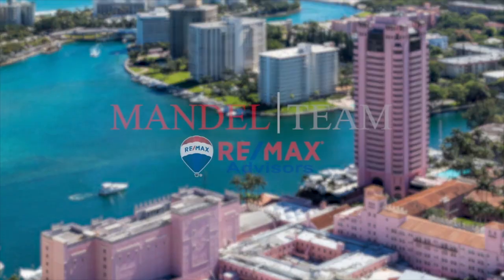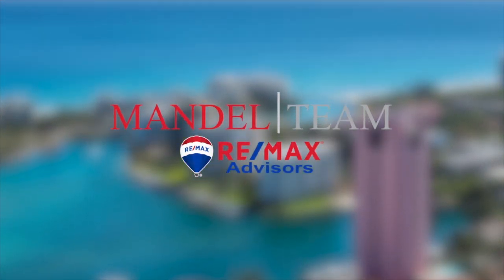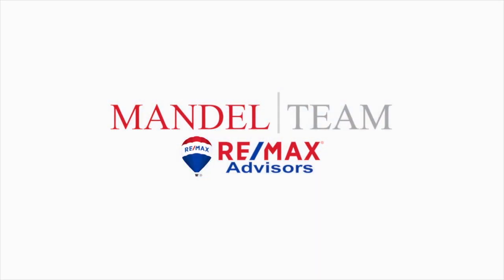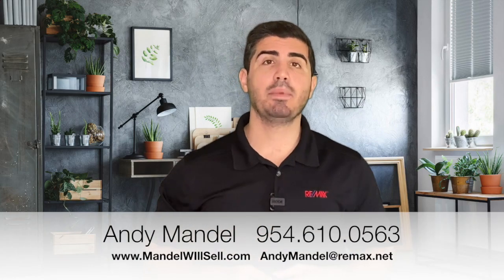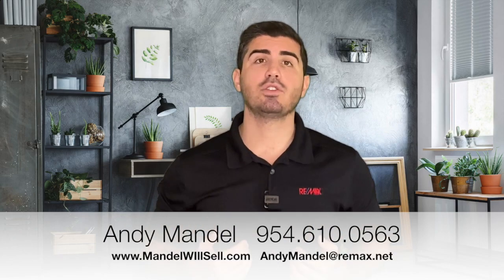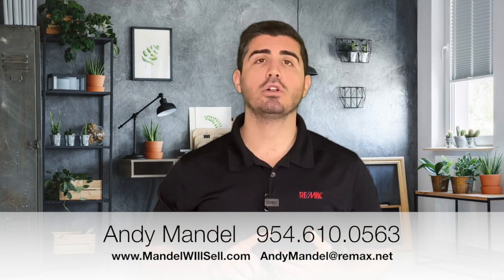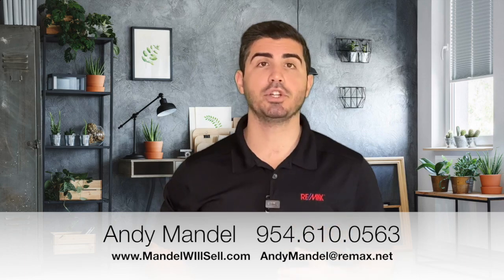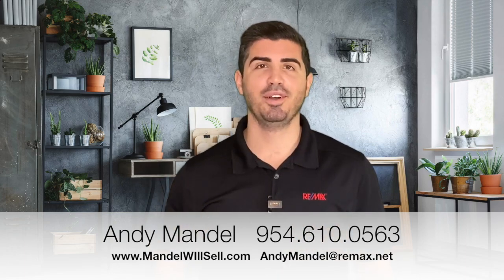Is Now A Good Time To Buy A House In Florida | How To Buy A House Virtually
The question we keep getting asked is  "Is now a good time to buy a house in Florida?" How are we helping our clients buy a house virtually? With everything going on in the world, you may be wondering if it's still a good time to buy. Homes are still selling every day in South Florida. Watch today's episode to find out what we're doing to help our clients buy a house during the COVID-19 outbreak in 2020.